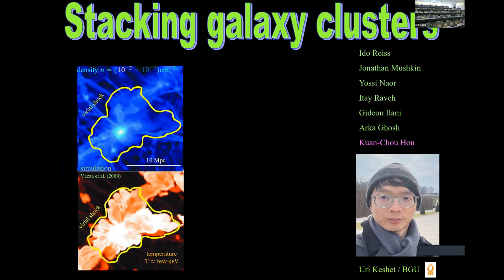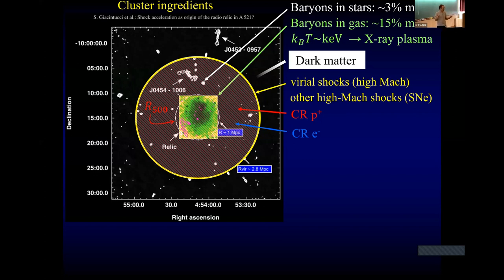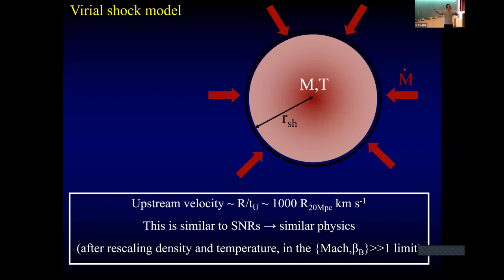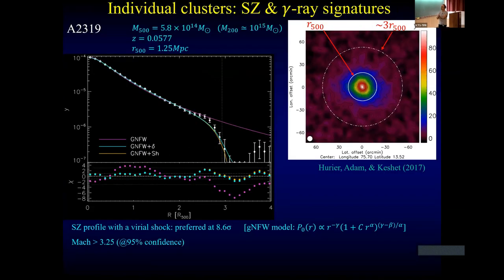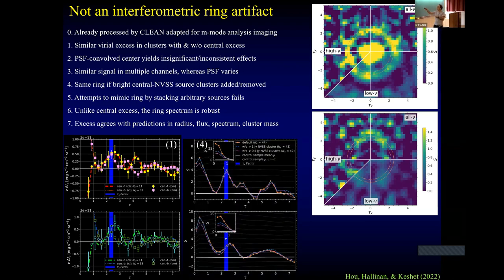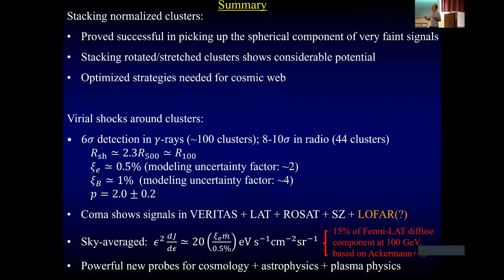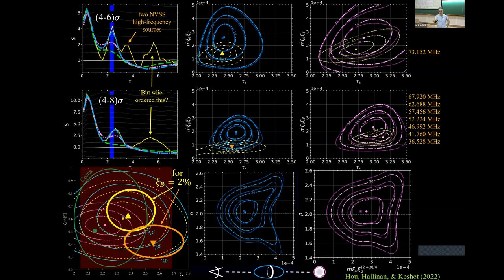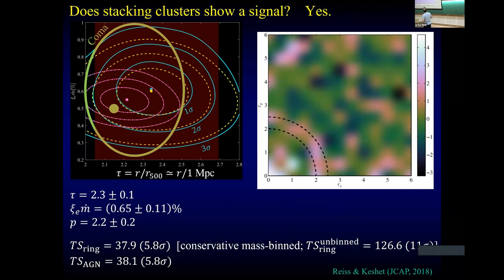Stacking galaxy clusters by Uri Keshet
Program

Largest Cosmological Surveys and Big Data Science

ORGANIZERS: Shadab Alam (TIFR, Mumbai, India), Girish Kulkarni (TIFR, Mumbai, India), Subha Majumdar (TIFR, Mumbai, India), Surhud More (IUCAA, India), Aseem Paranjape (IUCAA, India) and Tirthankar Roy Choudhury (NCRA-TIFR, India)

The tremendous success of Cosmic Microwave Background (CMB) observations, by WMAP and Planck, have heralded an era in precision cosmology. The large scale structures (LSS) in our Universe, particularly at low redshifts, have also been mapped out in great detail over the last decade by surveys such as SDSS. Ongoing surveys such as the DES, KiDS and HSC are pushing this frontier to higher redshifts. The near future will see further advances with DESI, PFS, Euclid and LSST continuing the legacy of wide area surveys. We will also get data in X-ray from eROSITA, and 21 cm surveys such as CHIME and BINGO followed by SKA in the not so far future. Hand-in-hand, the next generation CMB S4, CMB-HD observations are on the cards; especially CMB polarization and spectral distortion experiments would provide an unprecedented view of the early Universe allowing us to look far beyond the last scattering surface.

The proposed program aims to :

     Expose young researchers to the forefront of Cosmology research in the areas that are poised to dominate the field in the next decade.
     Initiate, strengthen and extend collaborations between active early career scientists with the researchers from the top-most CMB and LSS research groups.
     Develop the necessary skills to use publicly available data to do cutting edge cosmology research.

This program is aimed to be unique by its very different focus and methods. It will bring expert knowledge, through hands-on short projects, to early career researchers who are poised to grasp complex details of multi-messenger cosmology. The key idea is to provide the very valuable `insider insight’ which is crucial when working with large survey data. We will also have a strong focus on presenting complex ideas effectively by various talks students will have to give during the two weeks period.

This program is divided in two parts which require separate registrations:
1) School (1 - 8 May 2023): During this part of the program participants will get to work on exciting projects of their choice with experts.
You must register before 26th March by completing the application from. The list of available projects and application form for the school can be accessed from the menu on the top right corner.

2) Workshop (9 - 12 May 2023): During this part of the program we will have discussion on frontier topic via talks and discussion sessions. You must register before 30th March by filling the following application form for the workshop given in top right corner menu.